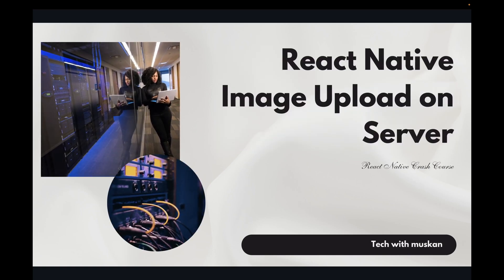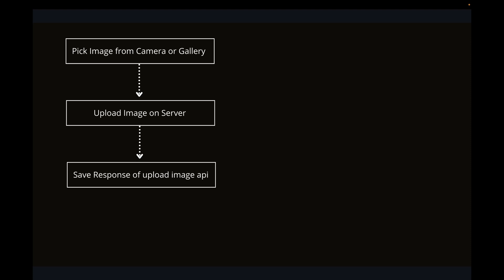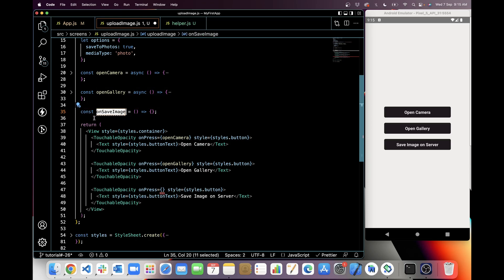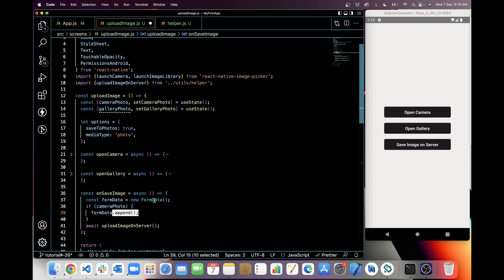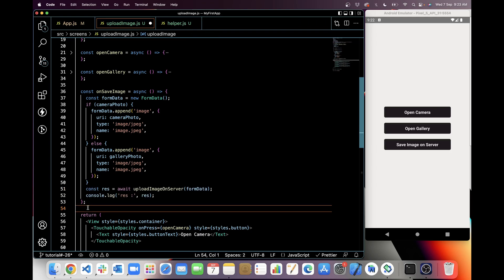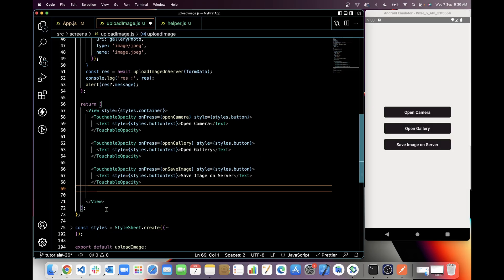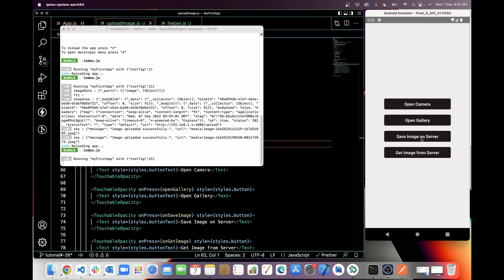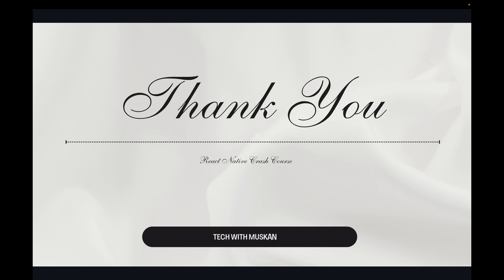#27 React Native Upload Image on Server | Get Image from Server | Fetch API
Hi, This video is for upload image on server and get image from server in our React Native Application. We will use React Native image picker module to pick images from mobile in application.
It will be a full series of React Native videos from beginner to advanced.

If you want to follow my tutorials with source code then select an appropriate branch and clone repo.

Branch Name:- tutorial-#27

I always prefer to check official document for implementation. You can also check React Native image picker module from below links:

🧠 Concept Covered:

- React Native Image pick
- Upload Image on Server
- Get Image from Server
- Show Server url in Image View

 ⏰ Time Stamps:

- 00:01    Introduction and PPT
- 02:38   Understand in VS Code
- 03:20   Upload Image on Server
- 09:30   Get Image from Server
- 11:52    Show Server url in Image View